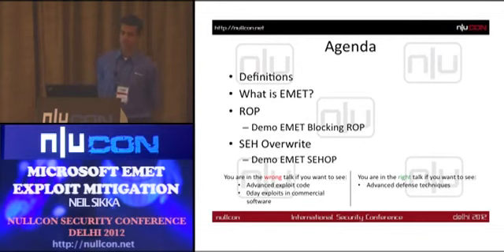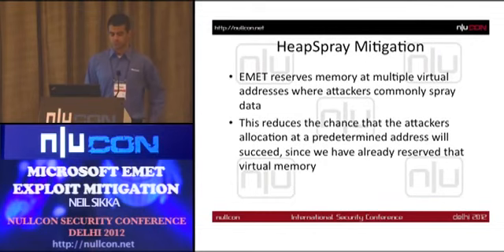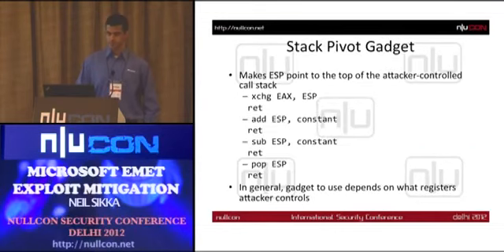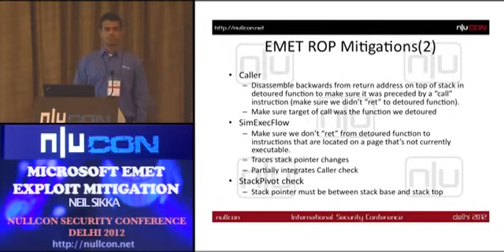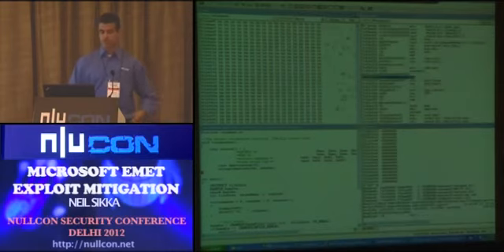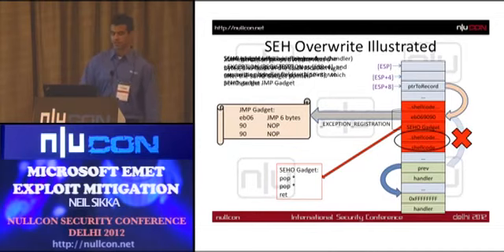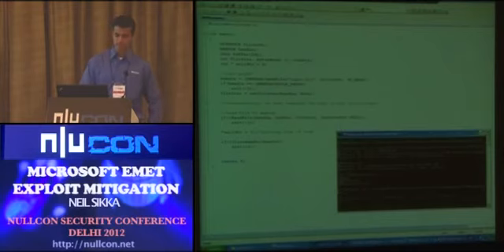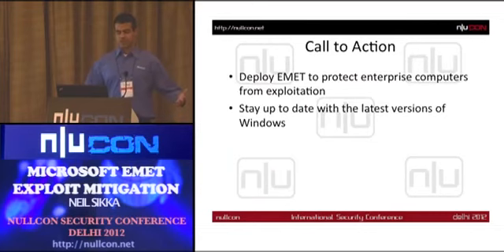Microsoft EMET Attack Mitigations By Neil Sikka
Delhi 2012 Hacking conference